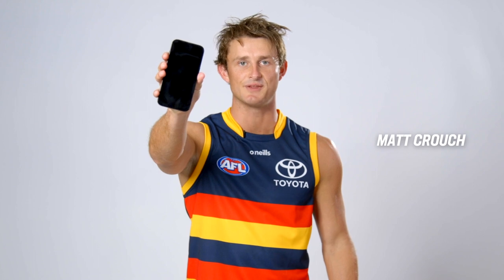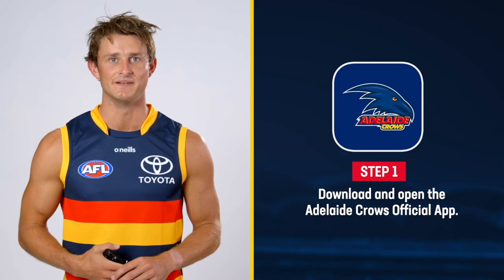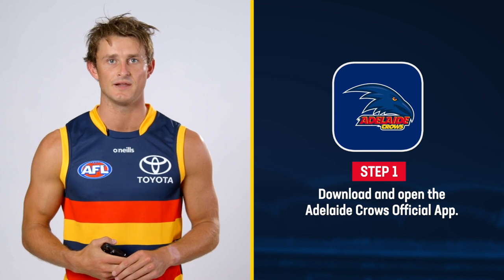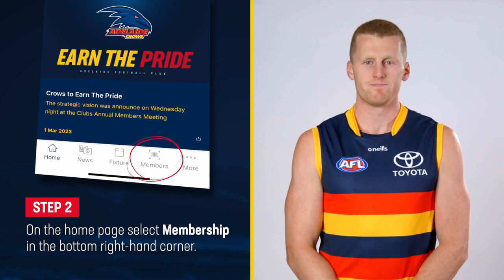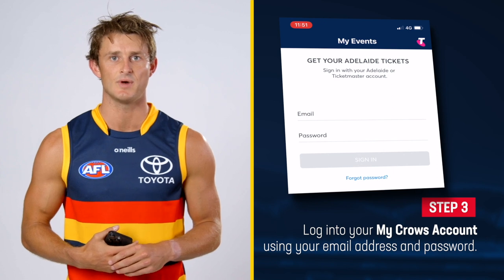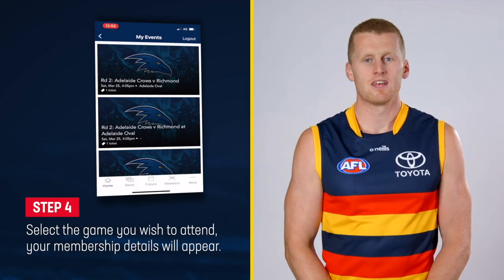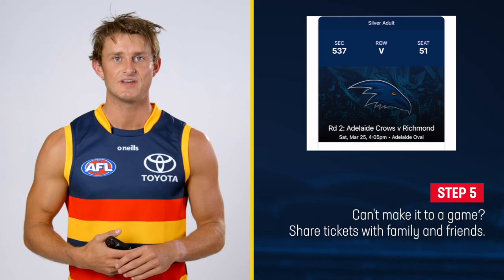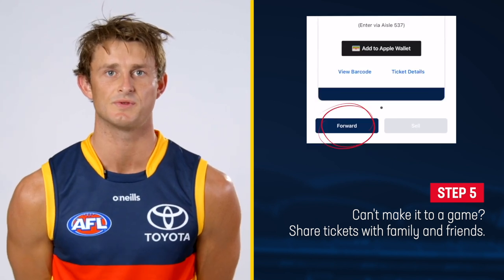Mobile Membership 2023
Matt Crouch and Reilly O'Brian explain how to use your mobile membership in 2023.

The next generation in Australian sports media.